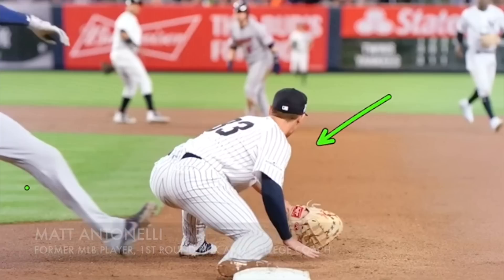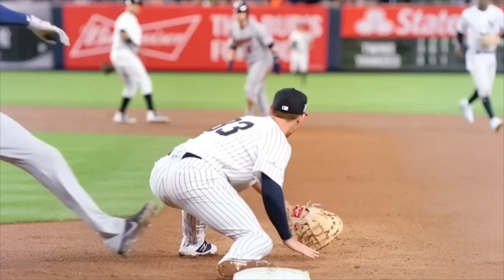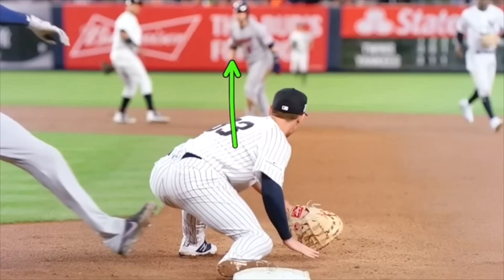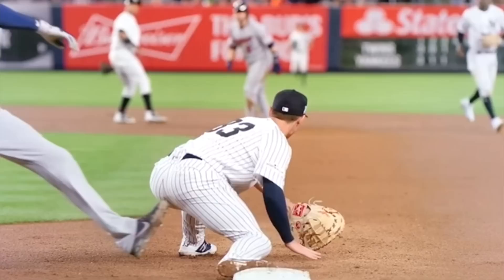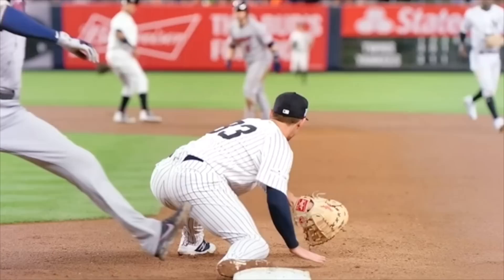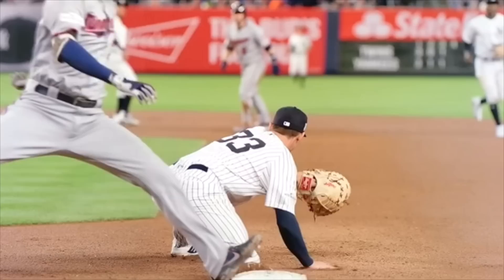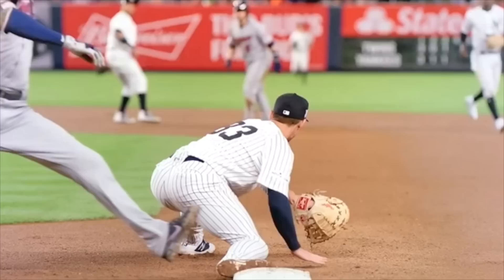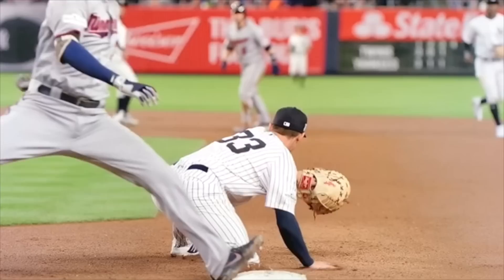1st Base Pick Mechanics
Today we look at 1st base pick mechanics. Antonelli Baseball is the #1 online resource for baseball instruction. We breakdown the mechanical aspects of hitting, fielding, throwing, and base running  to make them easy to understand and actionable. We also cover the mental side of baseball and offer college baseball recruiting advice. We delve into the details that you will not find anywhere else.